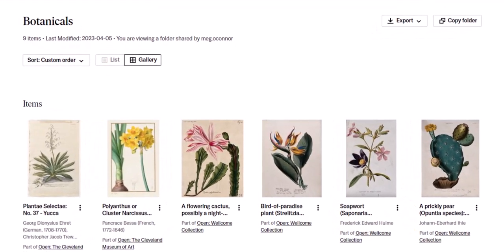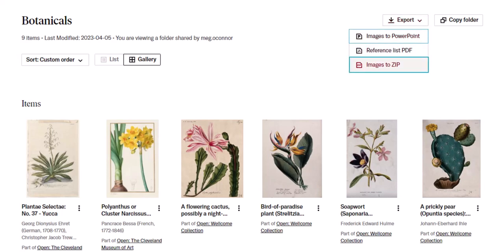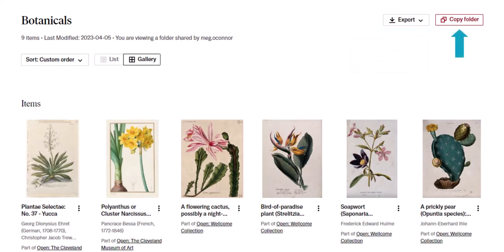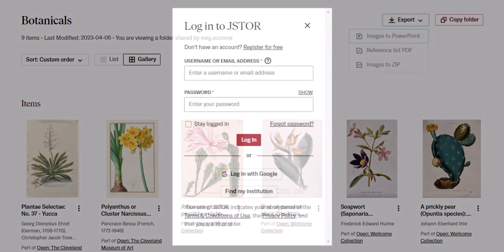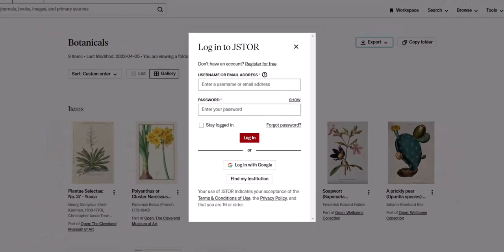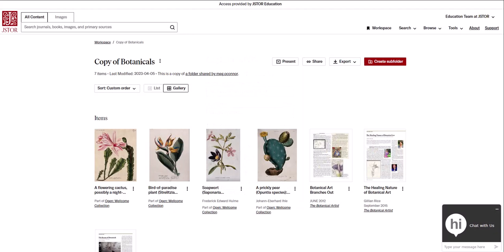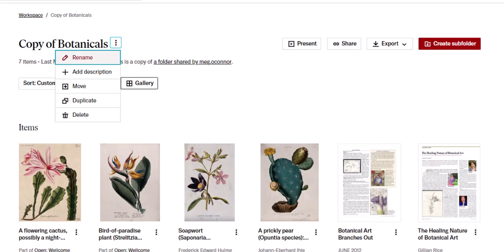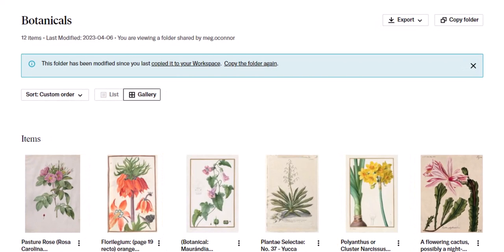Using a Shared Workspace folder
Learn what you can do with a shared folder on JSTOR.